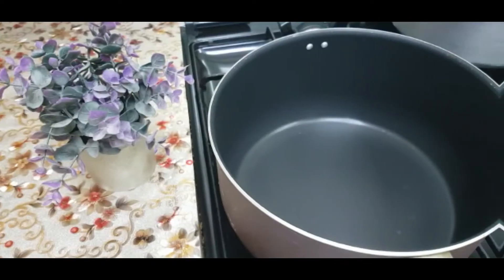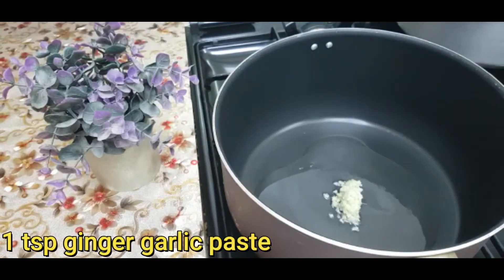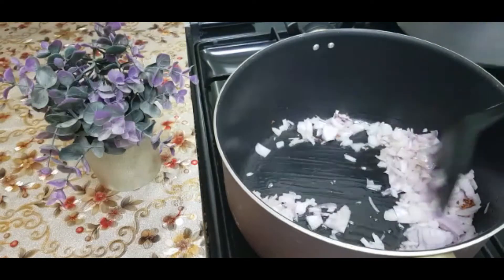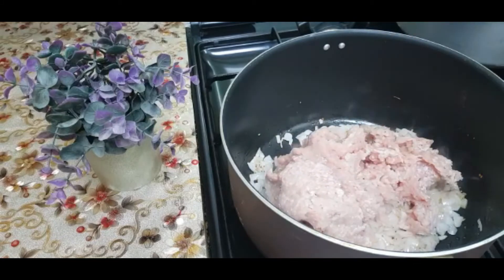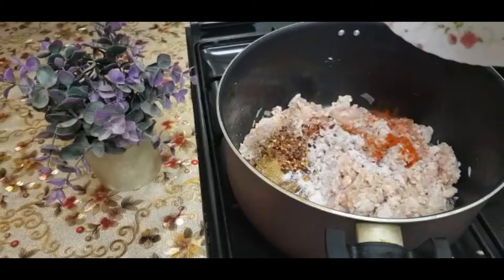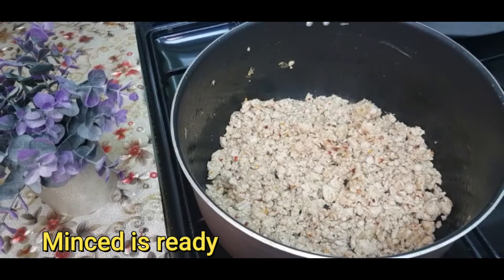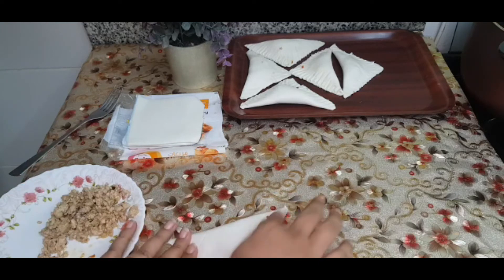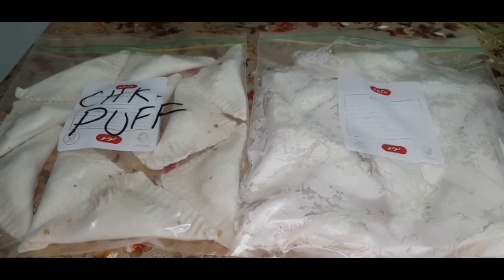Frozen Chicken Patties Recipe Ramadan Special Easy and Quick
Enjoy Chicken Patties in Ramadan Special Season. Makes Everyone Happy with this tasty recipe